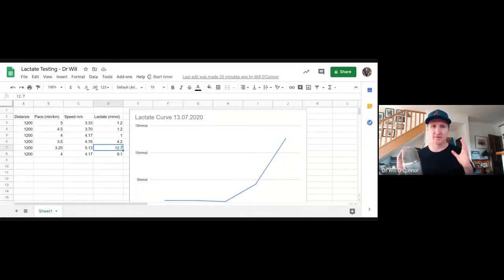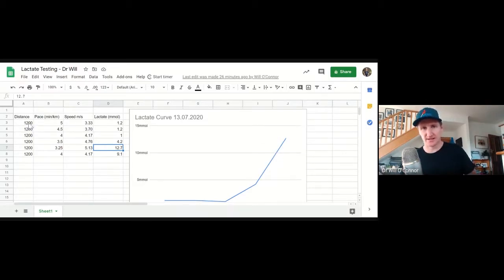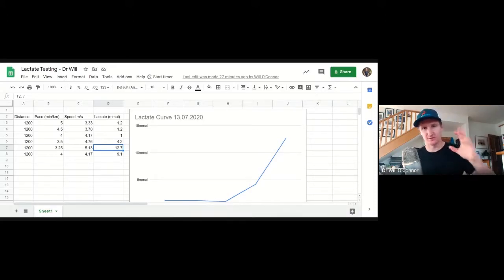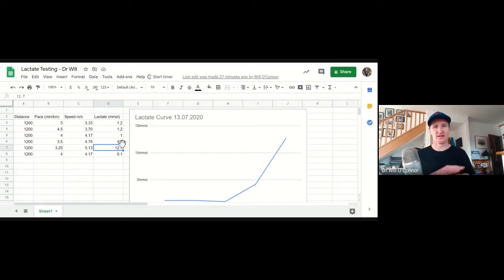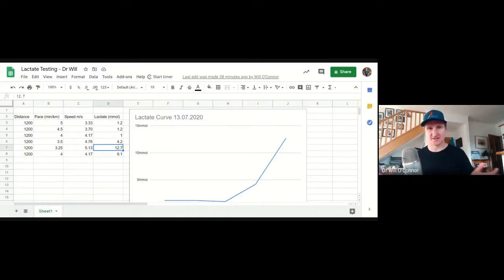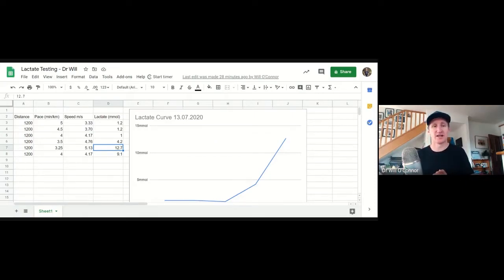Marathon Training with a Lactate Meter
I just brought a blood lactate meter and did my first test to determine my lactate threshold. Now that I know my lactate threshold is around 3:30min/km I need to figure out how long I can last at 3:30min/km which is going to be super important for my upcoming marathon, and ultramarathon.